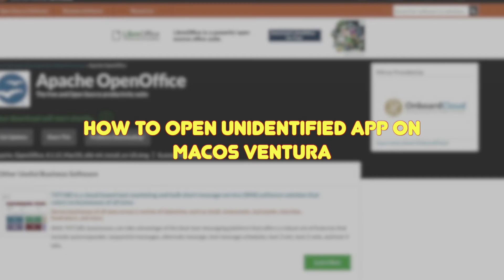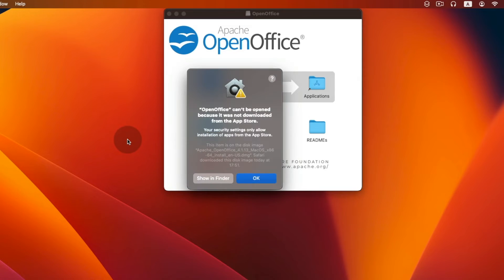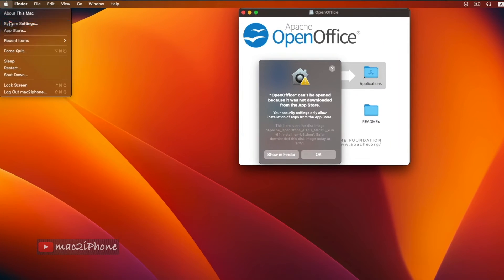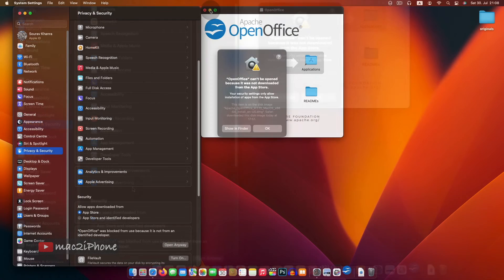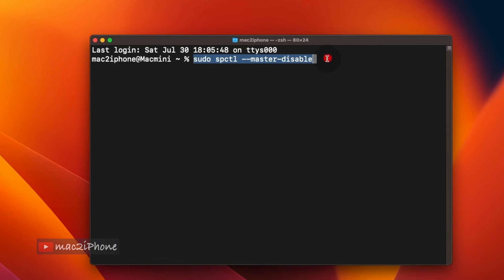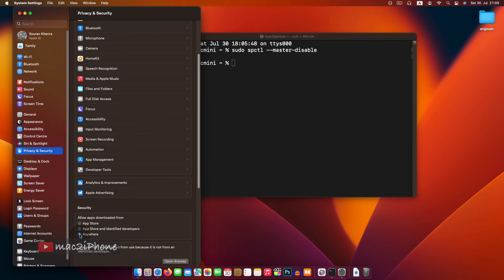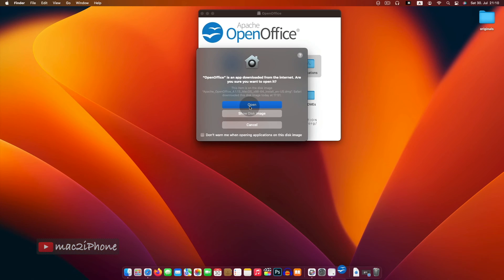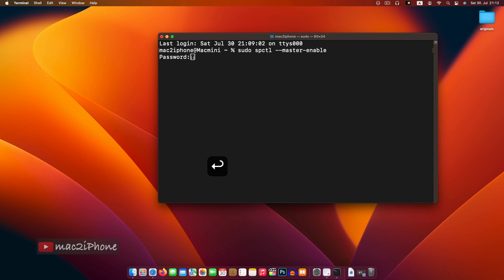How to open downloaded apps on macOS Ventura(Unidentified developer)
After upgrading to new macOS you may found unable to open apps, this video is for how to fix this error.

To go back default stage please run command:  sudo spctl --master-enable